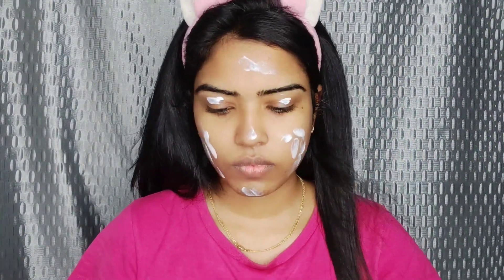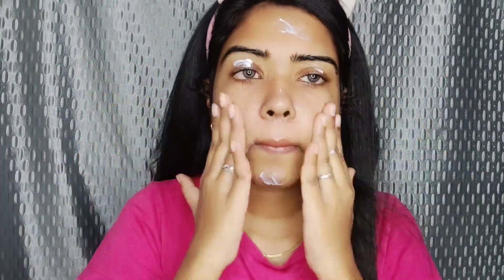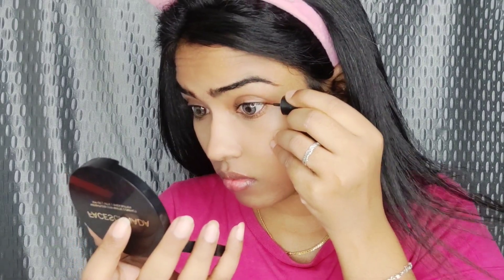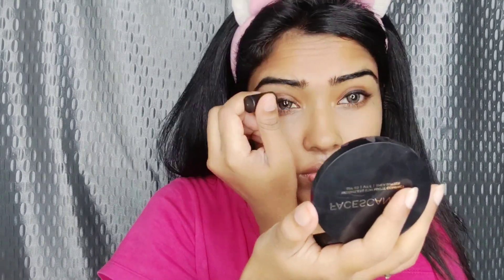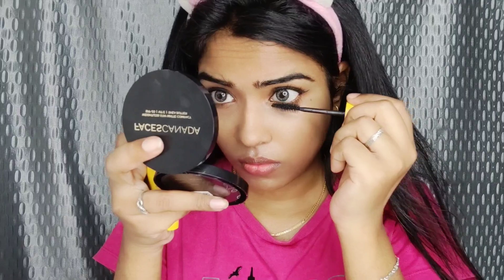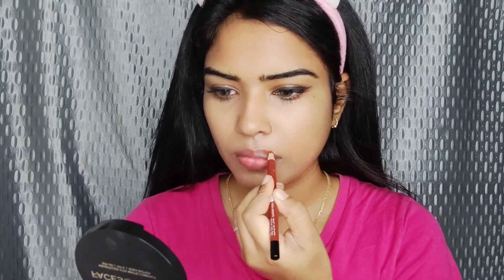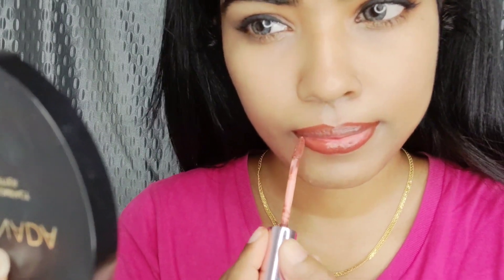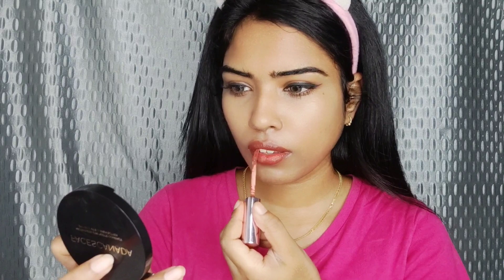No foundation, No powder simple basic glow makeup for beginners | simple makeup look in tamil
Products:

1. POND'S Super Light Gel

2. Neutrogena Ultra sheer Sunscreen, SPF 50+

3. Daily Life Forever52 Concealer Kit

4. Maybelline New York Eyeliner, Smudge-proof and waterproof

5. Miss Claire Natural Eyebrow Makeup Cake

6. Maybelline New York Mascara

7. Lakme 9 To 5 Weightless Mousse Lip

8. Swiss Beauty Water Proof Make Up Glimmer Liner Lip Pencil

Are you a beginner looking for an effortless way to achieve a radiant and natural makeup look? Look no further! In this tutorial, I will guide you through a simple and easy makeup routine that requires no foundation or powder. Get ready to achieve a beautiful glow with just a few basic steps.